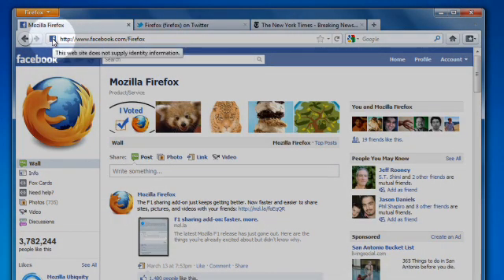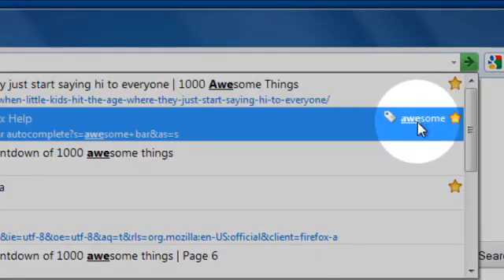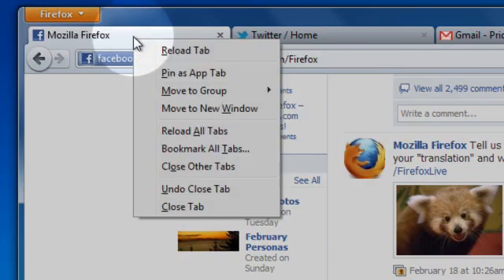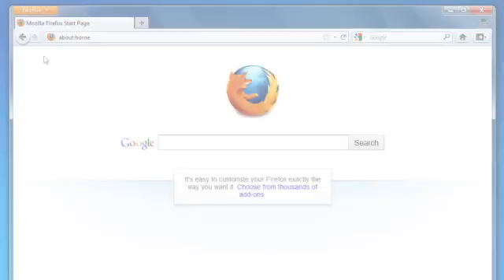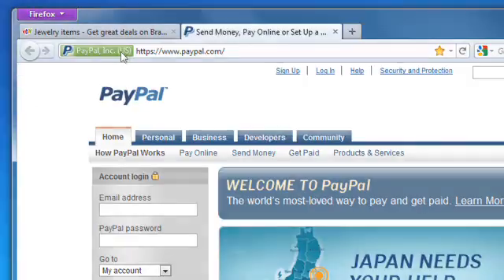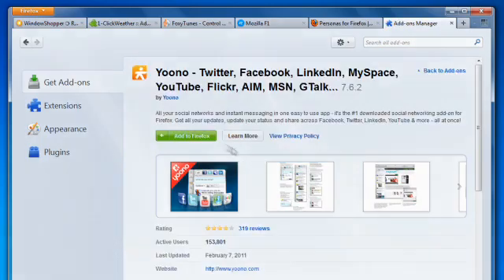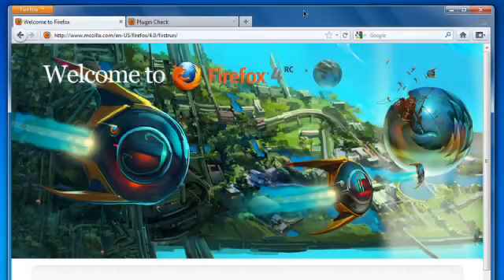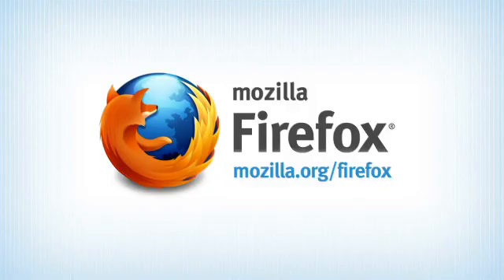Firefox Browsing Basics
This video covers all the basics and will get you up and running with the new Firefox 4 in just a few minutes.